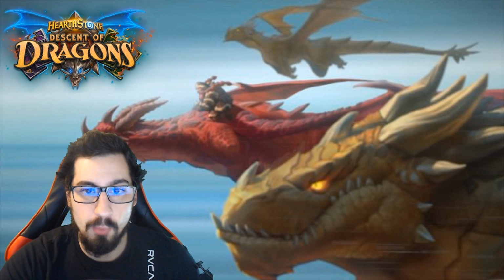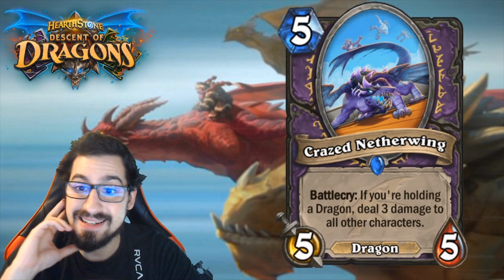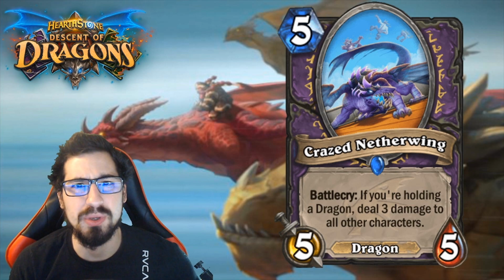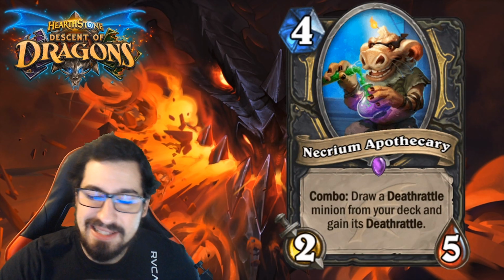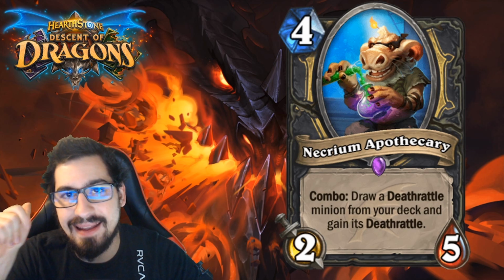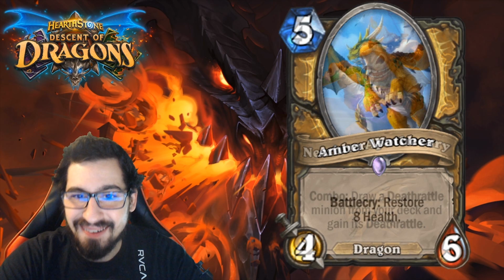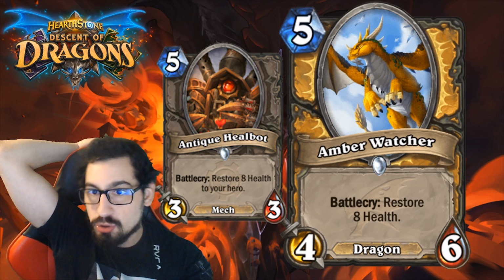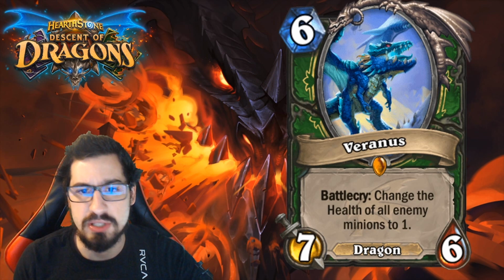HUGE Power Creep - Descent Of Dragons Card Review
More new Descent Of Dragon cards revealed!

Hearthstone Battlegrounds